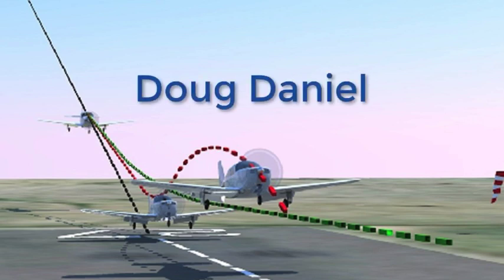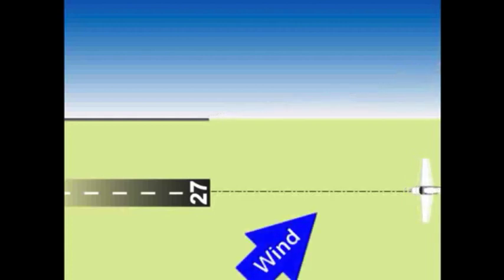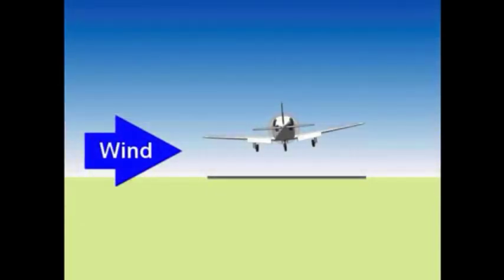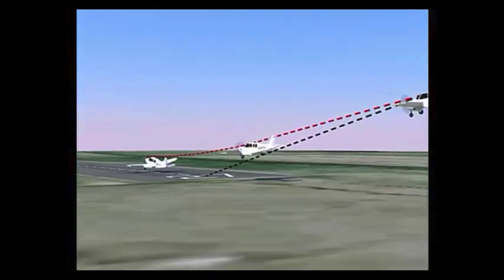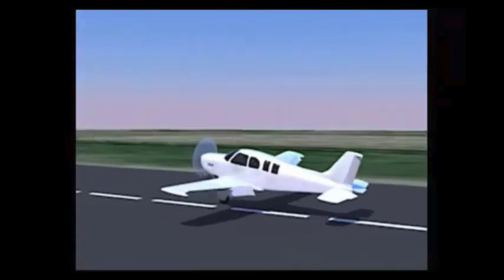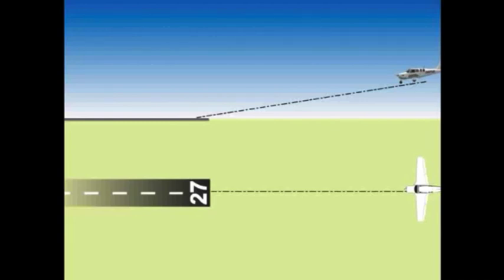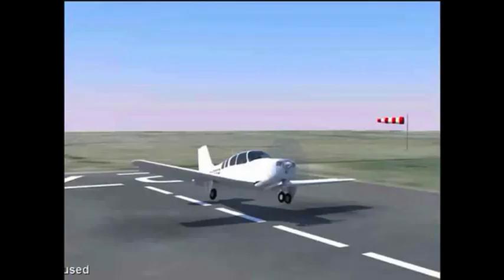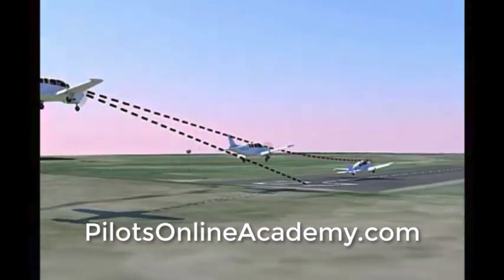How to Land any Plane in a Crosswind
Pilots Online Academy ] provides Pilot Training. This video shows you how to land an airplane safely and with authority in any condition that the airplane can land in. Fighter pilots, airline pilots and Piper Cub pilots all swear by this technique. It is also the simplest and safest way to land. You will learn how to know if the crosswind is too strong to safely land (meaning that you should abort the landing and go around.) You will learn why you should cross control every landing. Airline captains and fighter pilots tell me that this is the best, safest and easiest way to land. One airline pilot told me that he had landed in a 40 knot crosswind at Chicago Midway using these techniques. I have used it in singles and twins, in C150, C152, C172, C177, C182, C120, C206, C310, C320, Mooney M20, Mooney M21, Piper J-3, PA-18, PA-28, PA-32, Piper Seneca, PA-34, Beech Bonanza, and American Traveler.